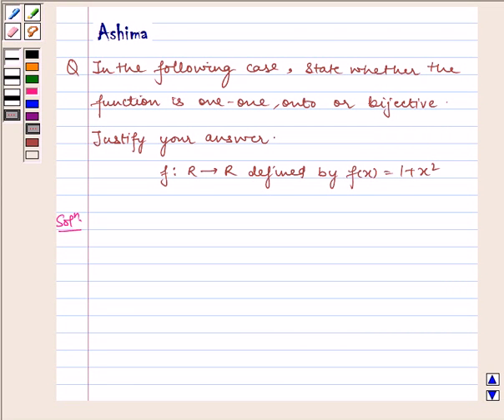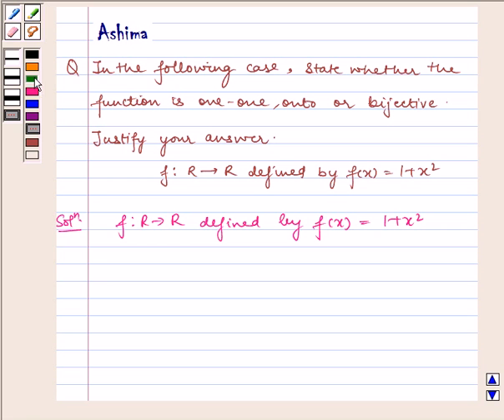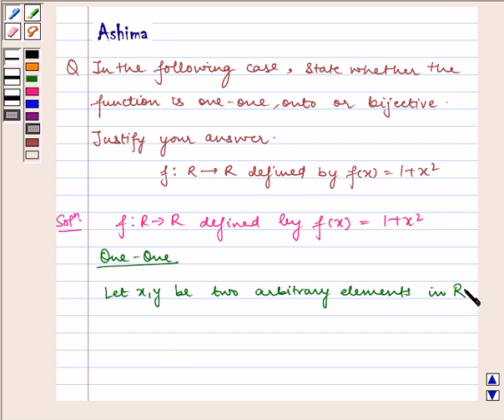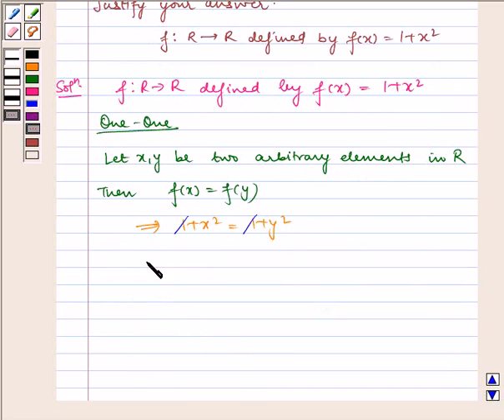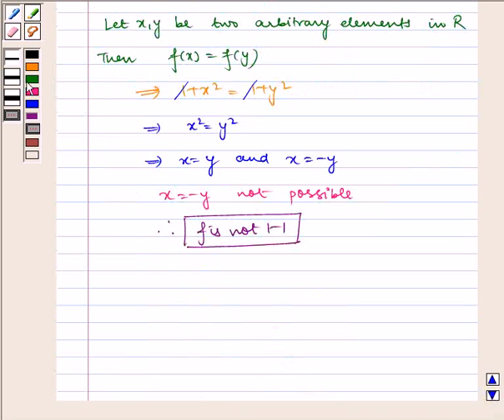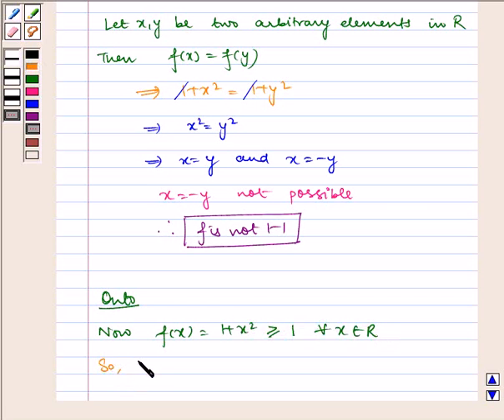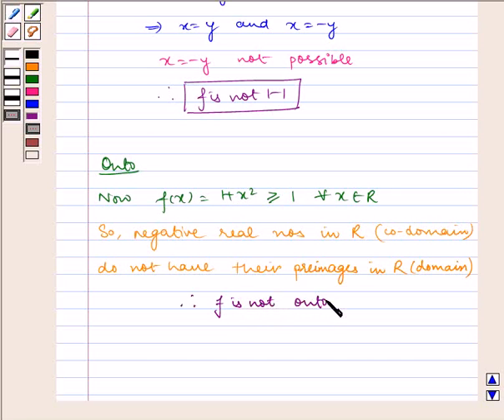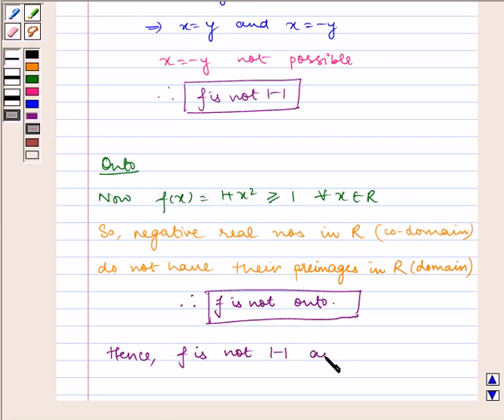Maths XII NCERT 2007 1 1 2 7ii